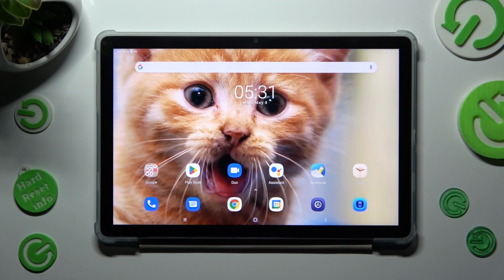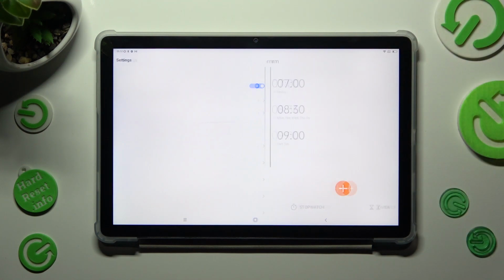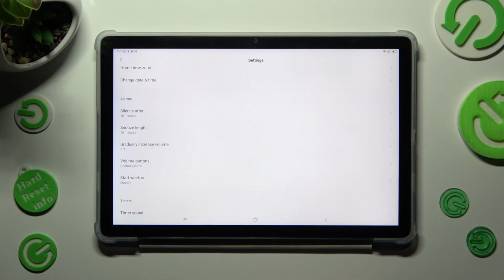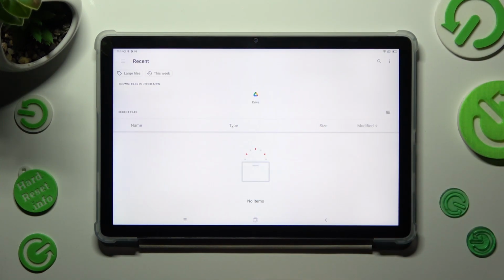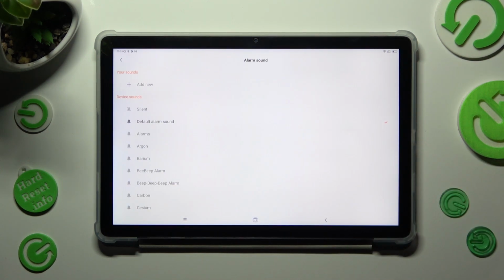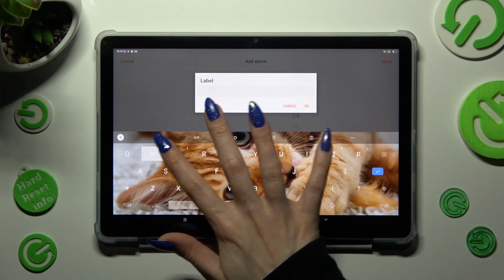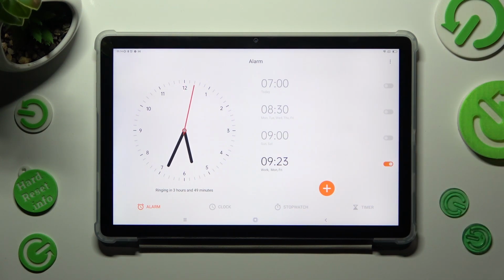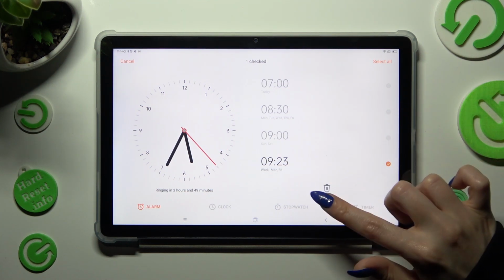How to Set an Alarm Clock on a BLACKVIEW Tab 12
Welcome to our YouTube video tutorial on configuring the alarm clock feature on your BLACKVIEW Tab 12 tablet. In this video, we'll walk you through the steps to set up and customize your alarms, including setting the time, choosing alarm tones, and adding multiple alarms for different purposes. Whether you need a gentle wake-up call or a recurring reminder, we've got you covered. Join us in this video to become an expert in managing your alarm clock on the BLACKVIEW Tab 12.

How to enable the alarm on a BLACKVIEW Tab 12? How to configure an alarm on a BLACKVIEW Tab 12? How to set a reminder on BLACKVIEW Tab 12? How to turn on the alarm clock on a BLACKVIEW Tab 12?